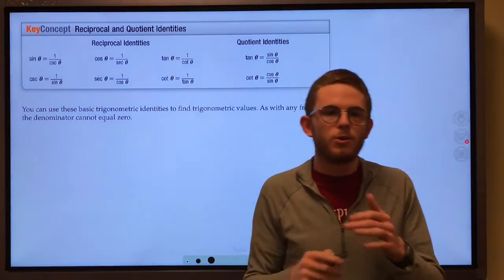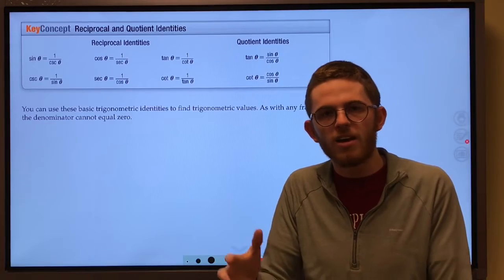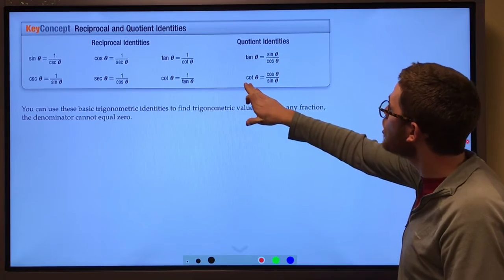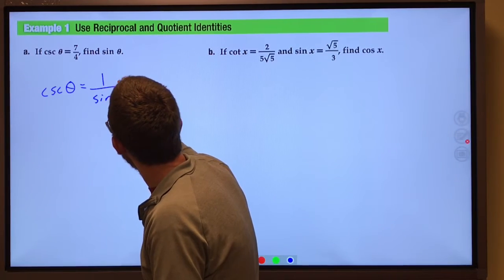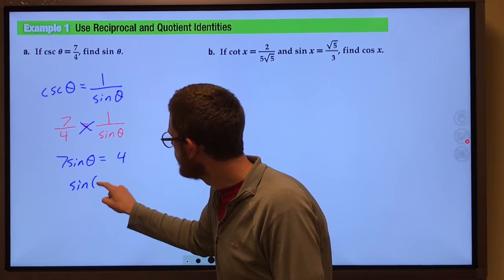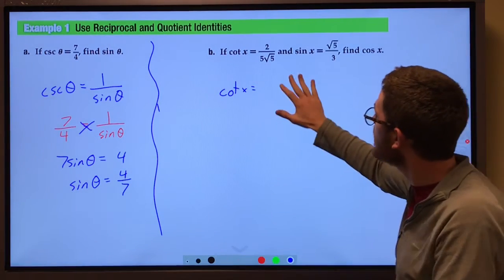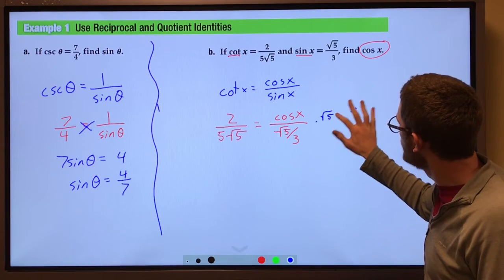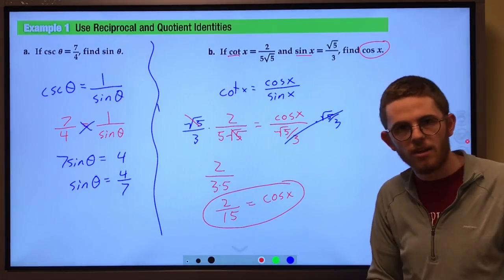Reciprocal and Quotient Identities